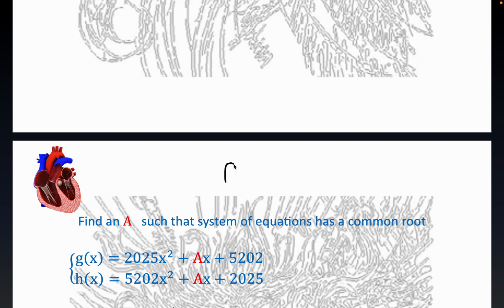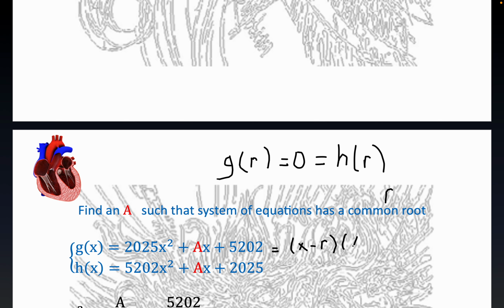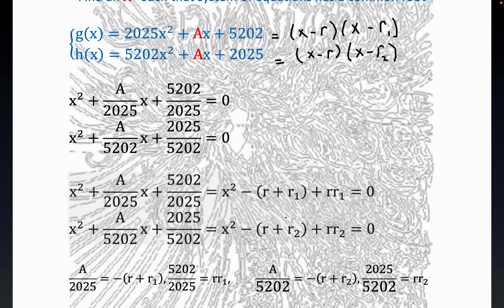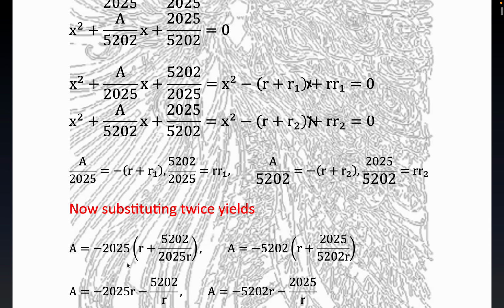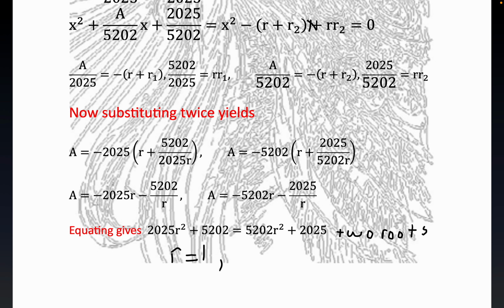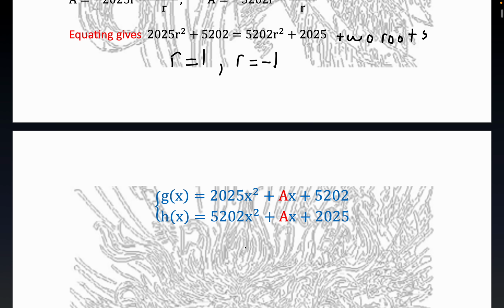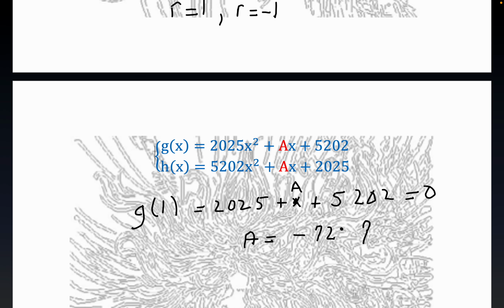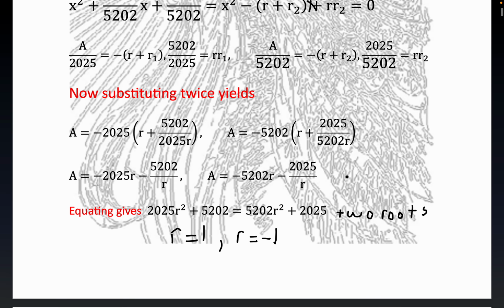Find an A s.t. system of equations has a common root g(x)=2025x^2+Ax+5202, h(x)=5202x^2+Ax+2025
A problem similar to a 1988 Olympiad was labeled as Canada's favorite polynomials by math educator Michael Penn where computation to find A was not as direct as it could have been. Multiple viewers made comments that Doctor Penn mistakenly transposed last two digits of the correct value of a=10879. Penn, who encourages comments, never acknowledged the minor mistake.
A Vieta style type of equating coefficients led to common zeroes of -1,1 which made it easy to find the value of A by substitution into either of the quadratics with A coefficient linear terms.

FindTheLinearCoefficientASuchThatSystemOfQuadraticEquationsHasACommonRoot